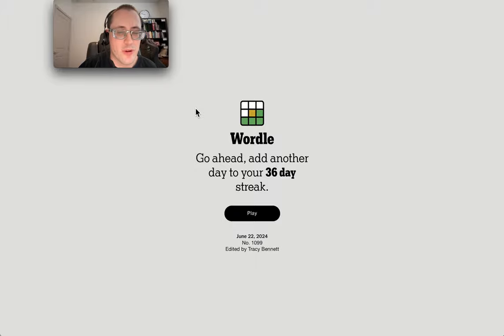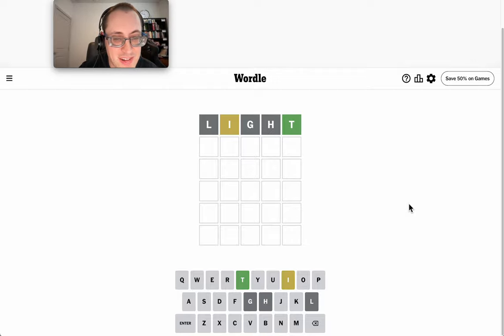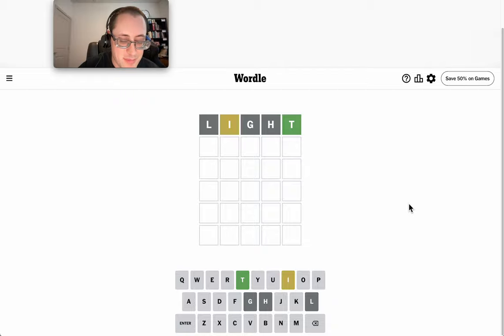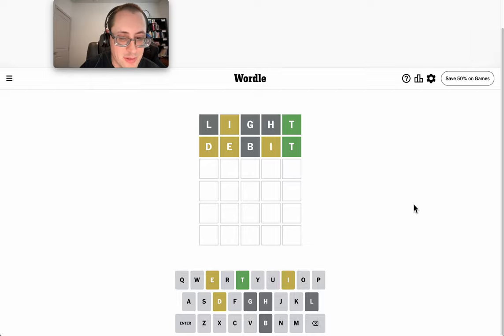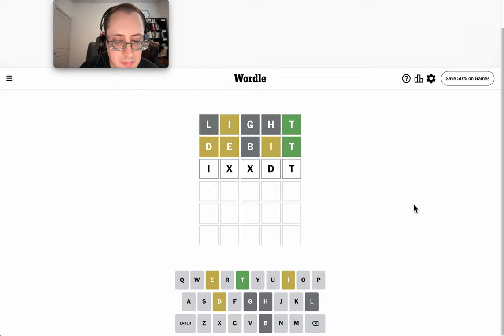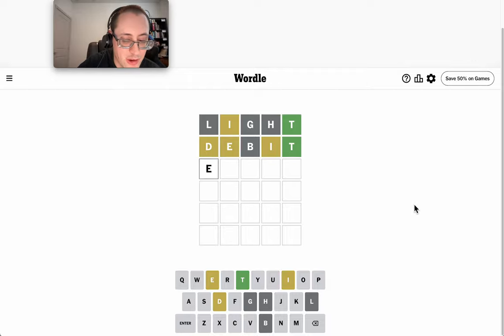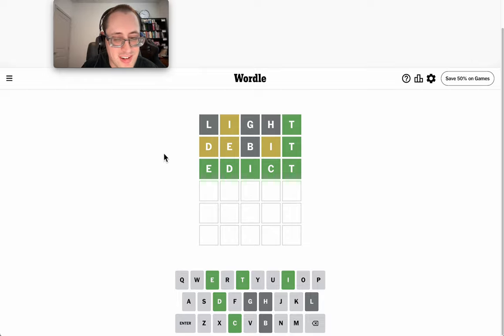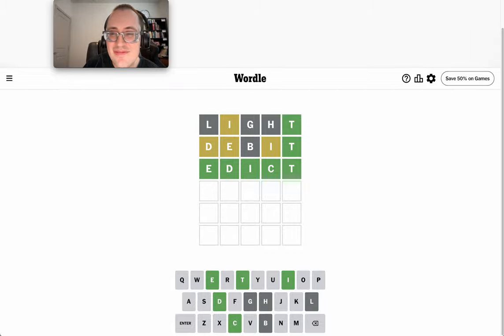Wordle 2024 06 22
Lots of yellow.